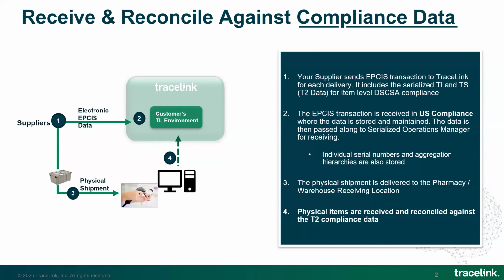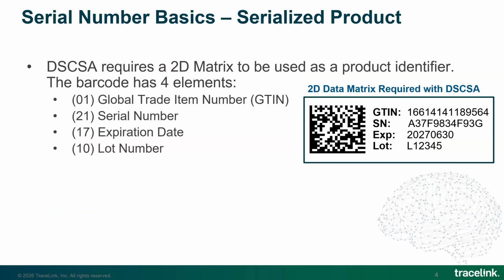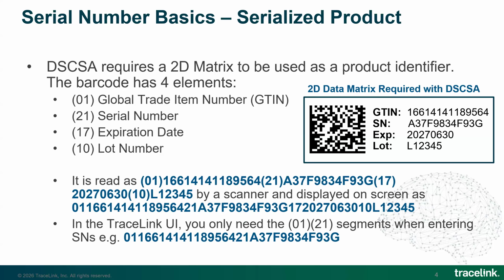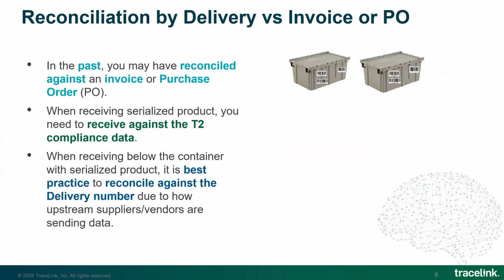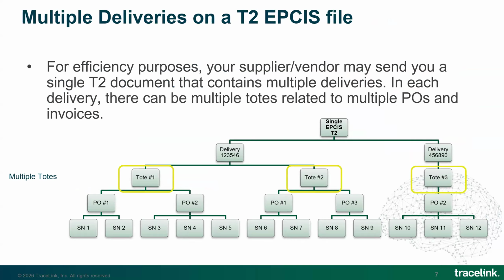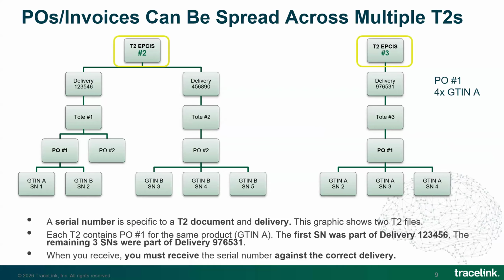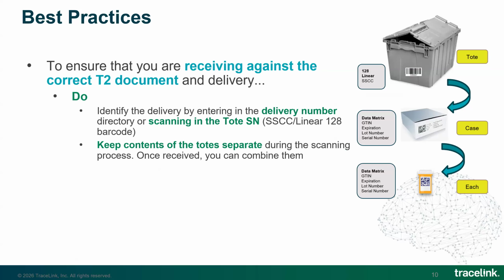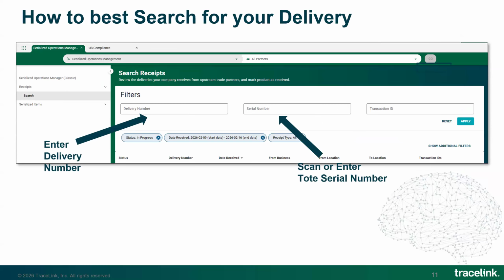Best Practices How to Receive Below the Container for Dispensers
This video outlines best practices for receiving and reconciling products below the container level within the TraceLink platform. It covers essential topics such as understanding T2 compliance data, identifying different barcode structures like 2D matrices and SSCCs, and navigating the hierarchy of deliveries and totes. Learn how to accurately identify deliveries using delivery numbers or tote serial numbers to ensure seamless reconciliation against T2 data.